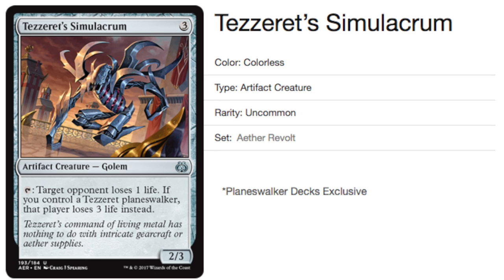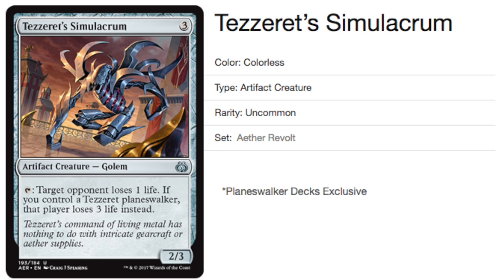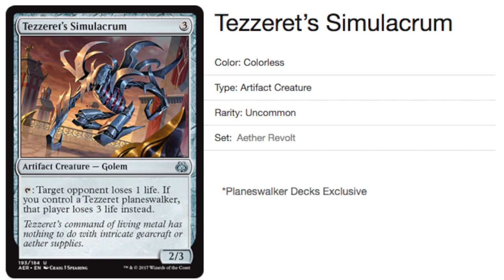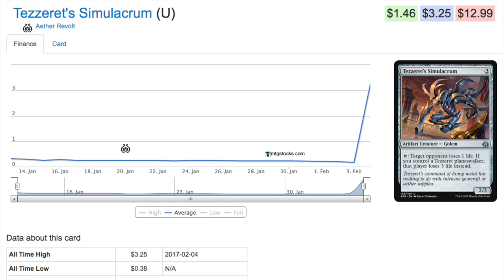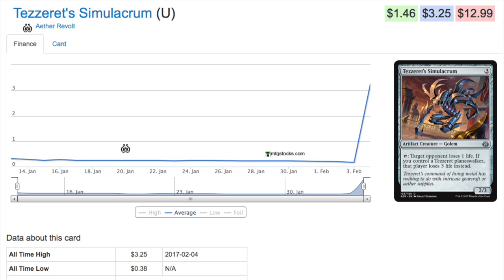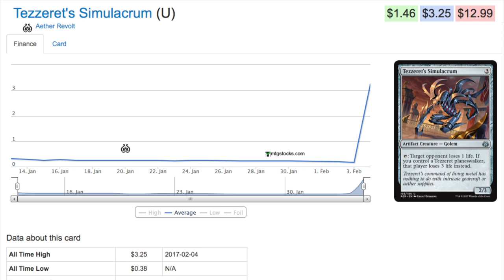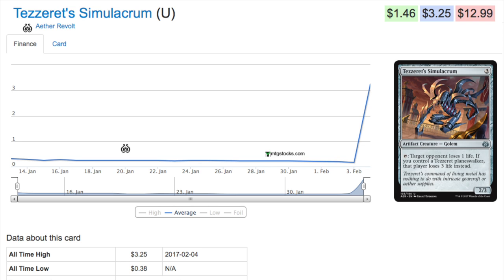847% 1 Hr Price Spike - Magic the Gathering Cards